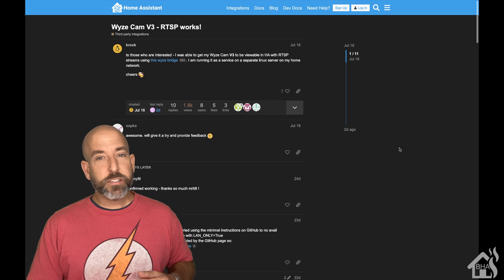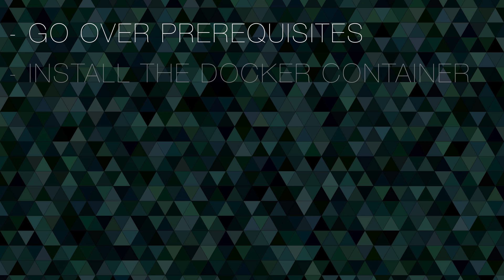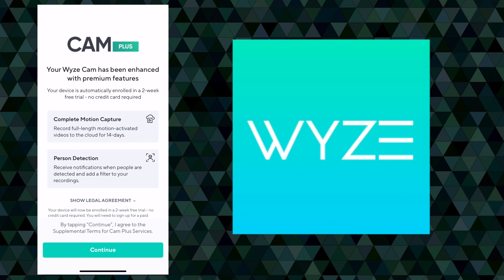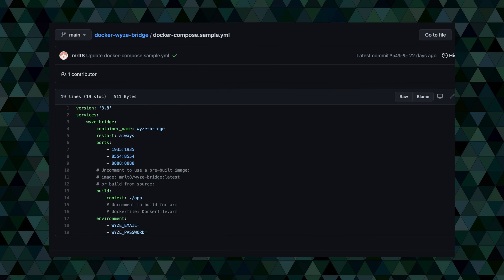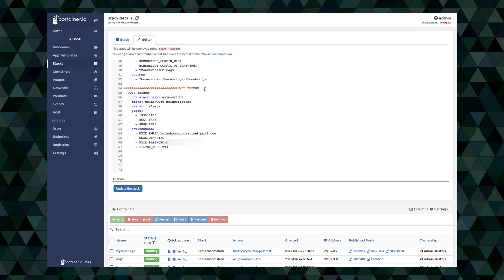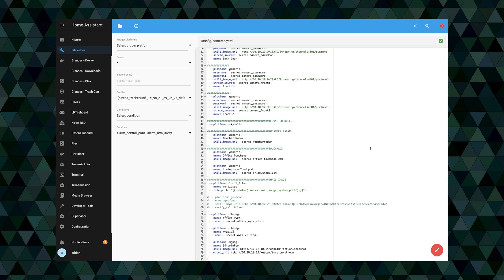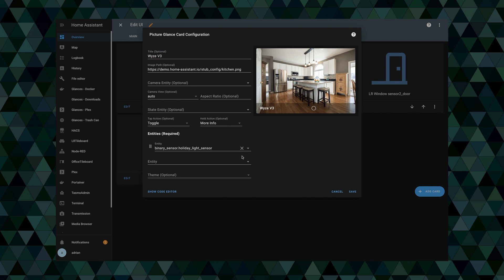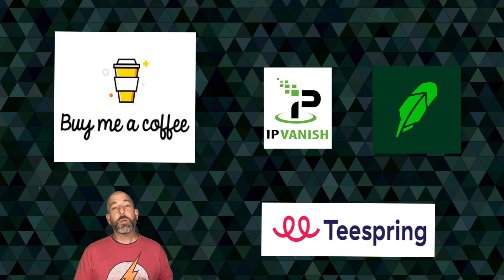Wyze Cam V3 in Home Assistant FINALLY!!!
This video is a tutorial on how to get the Wyze Cam V3 setup with an RTSP feed into Home Assistant using the Wyze Bridge in docker.

(0:00) Intro

(2:07) For starters, let's go over some prerequisites.

(5:11) Now we are ready to install the Wyze Bridge in docker.

(8:08) Once the bridge is installed, let's get the RTSP feed into Home Assistant.

(10:09) Lastly, let's see it in action!!

If you haven't had a chance, jump over to their website to see what all the offer.